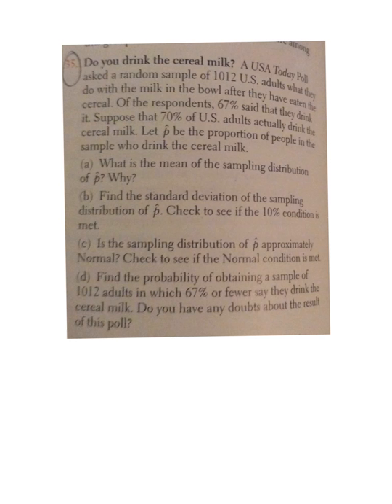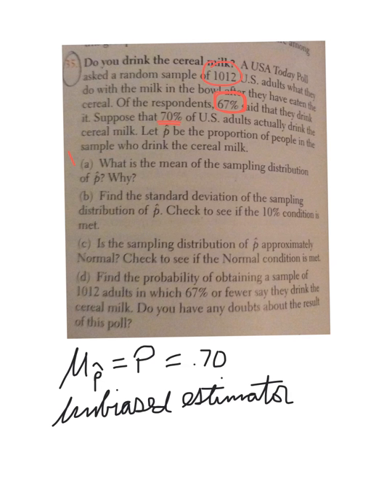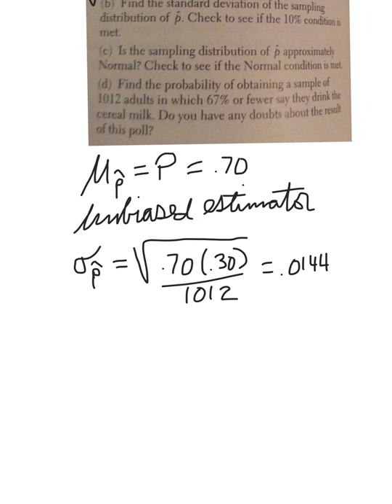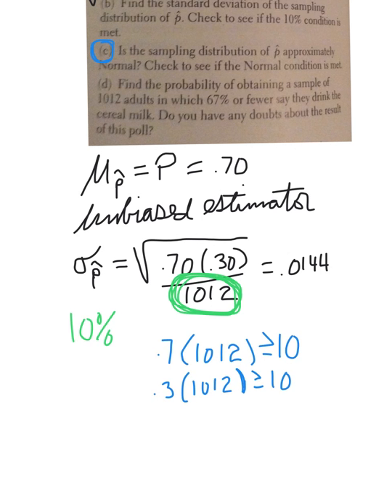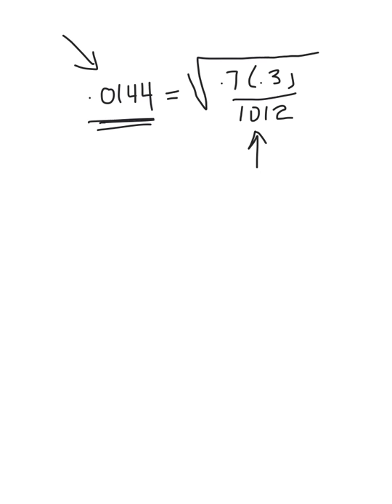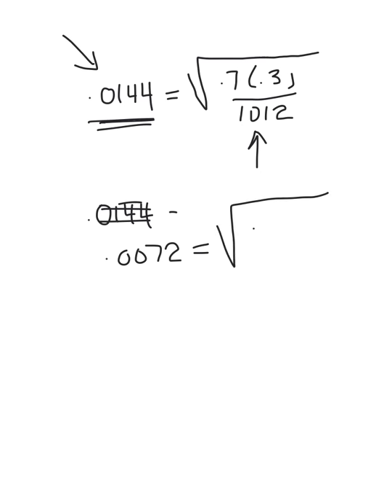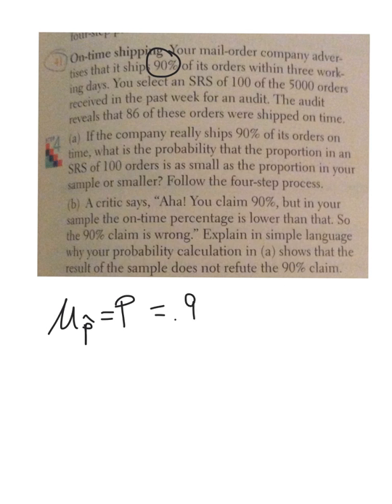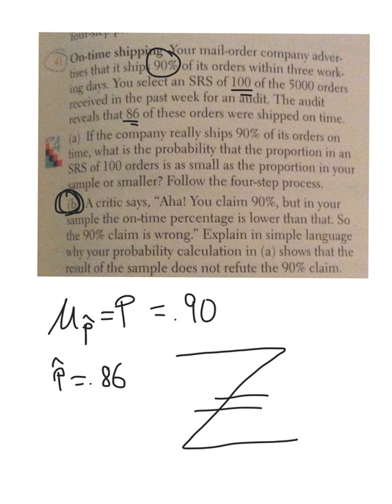33, 35, 37, 41. pg 440